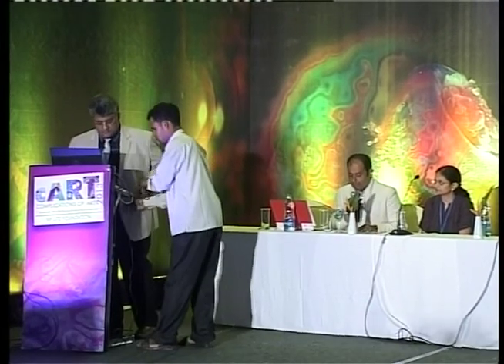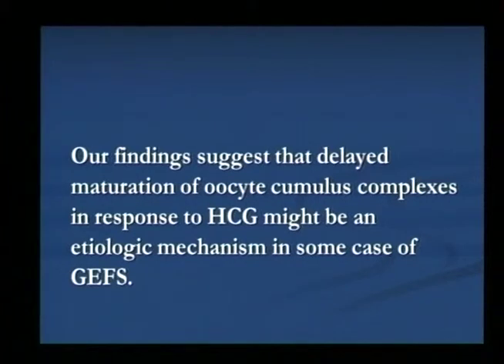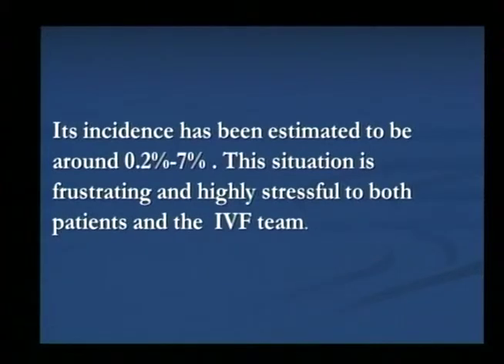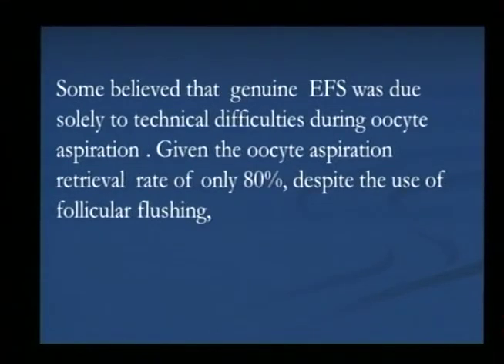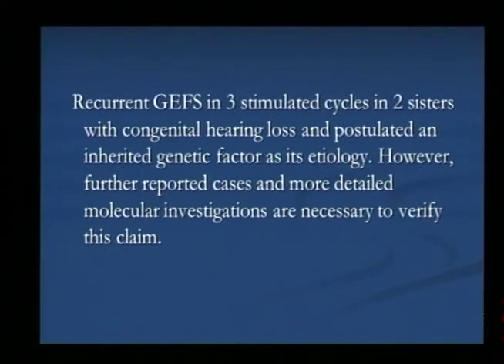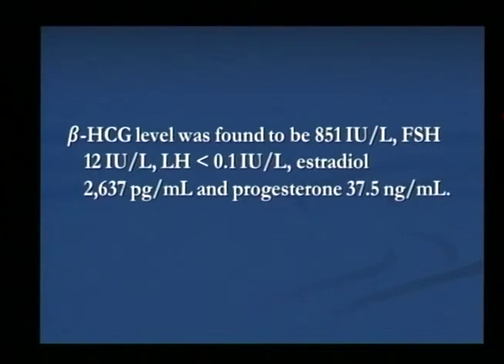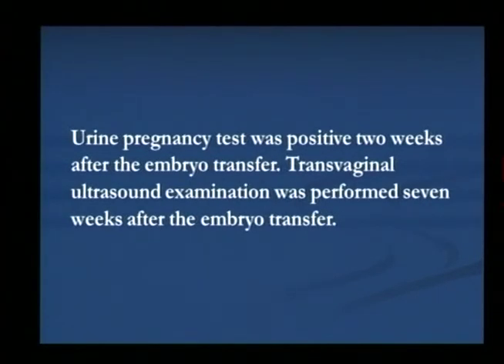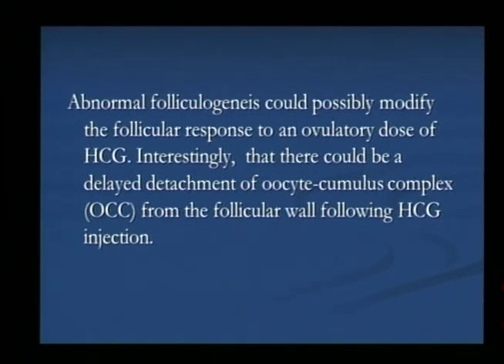Empty Follicle Syndrome by Sam Abraham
This lecture was part of the scientific program of the IVF meeting: Complications of ART (cART2013), which was held in August 2013 at Radisson Blu Resort, Goa.